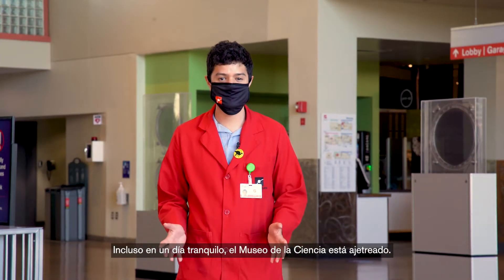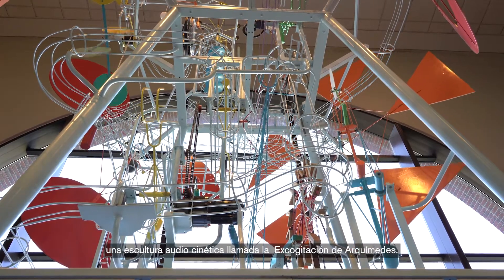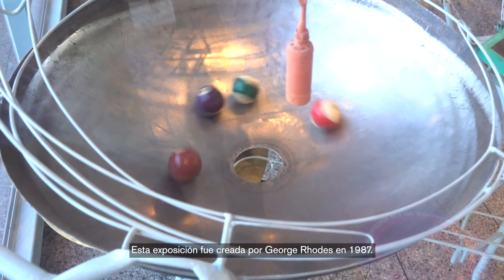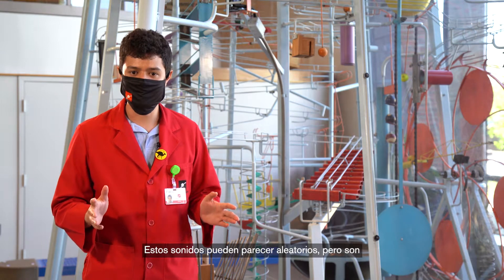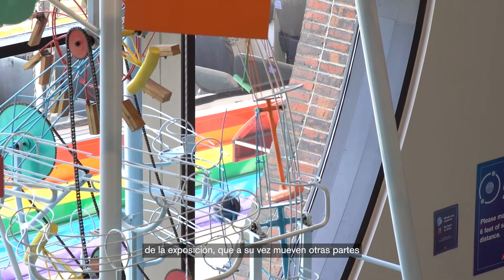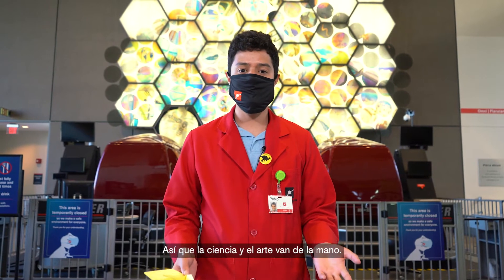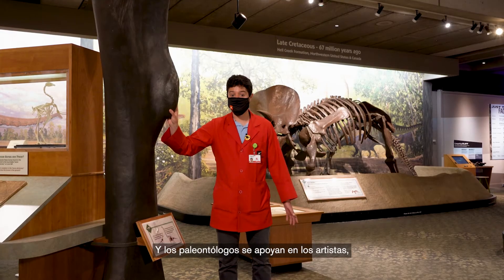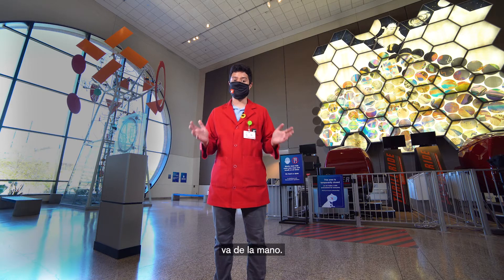El arte se encuentra con la ciencia